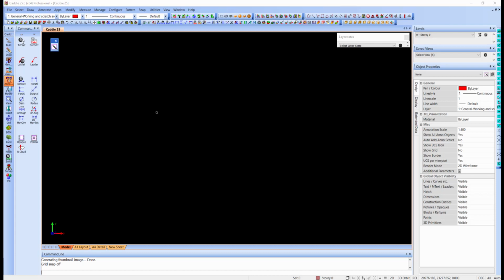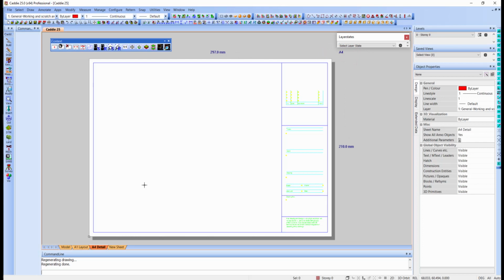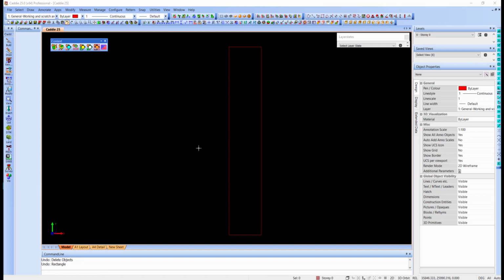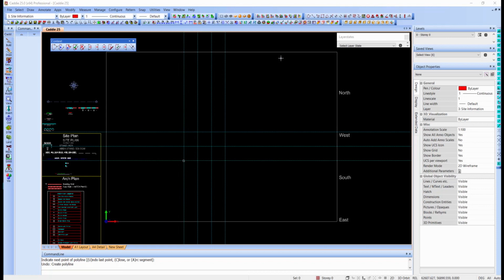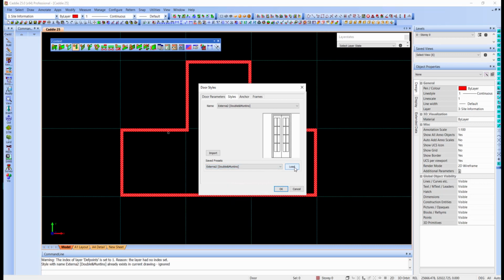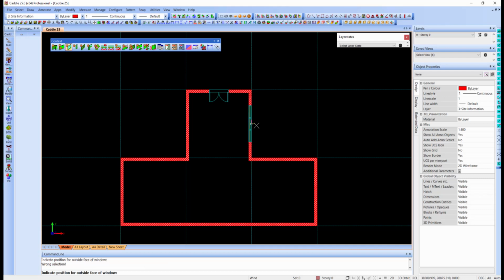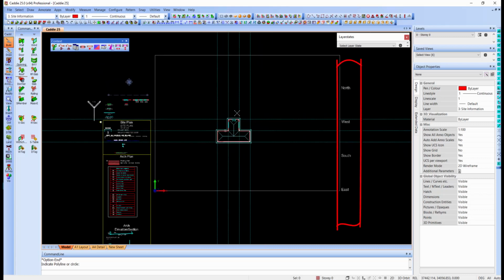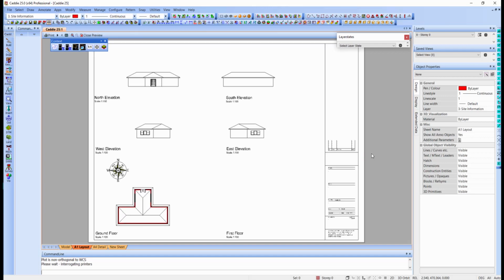Architectural Demonstration Part 1